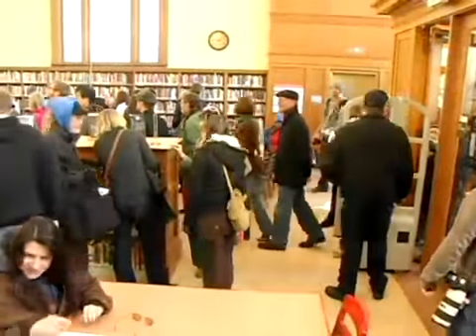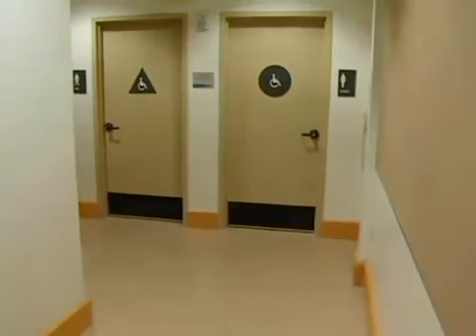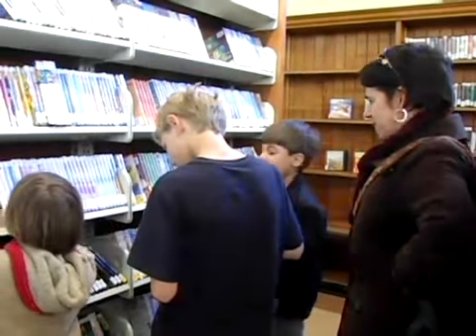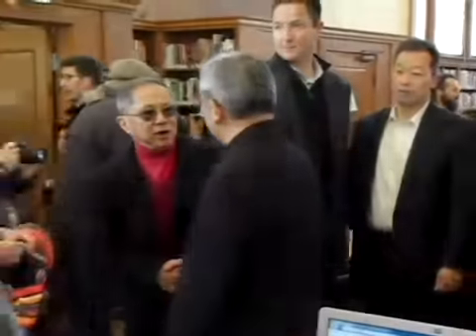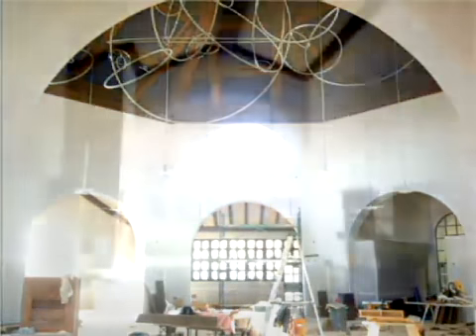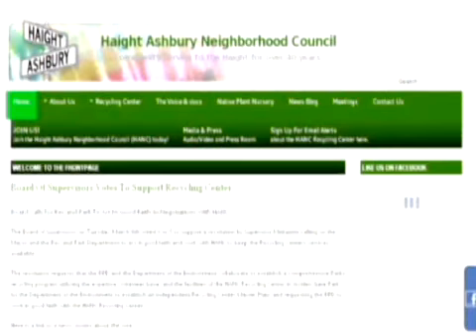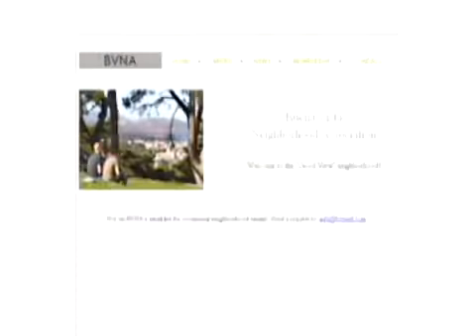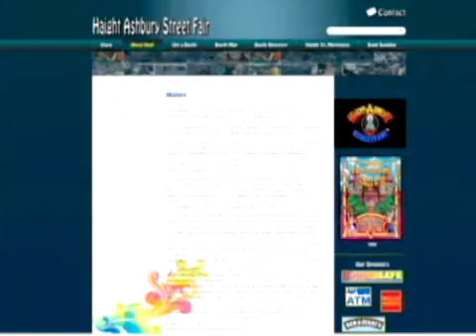Park Branch Renovation Opening Day Celebration, Saturday, February 26, 2011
Park Branch opened on October 29th, 1909, and is the oldest existing San Francisco Public Library building. Park Branch was built with City funds: $7,000 for the land and $27,000 for the building. Designed by the McDougall Brothers, the two-story neo-classical brick and terra cotta building is set 30 feet back from the street to complement the primarily residential area around it.